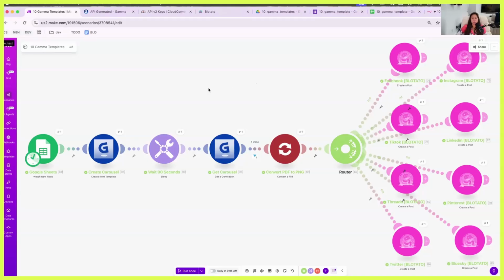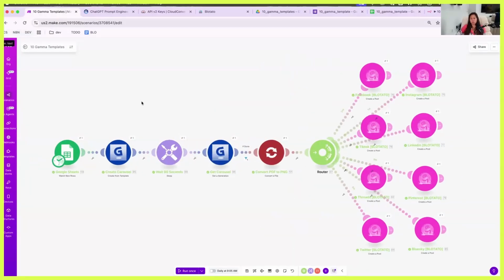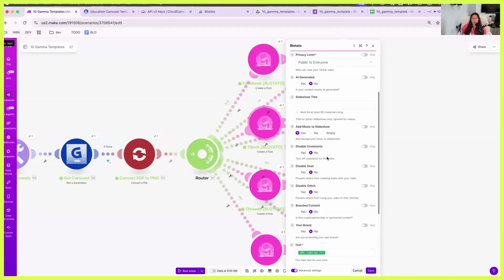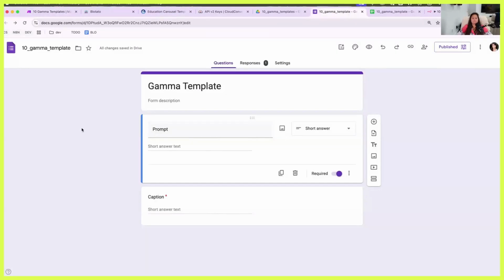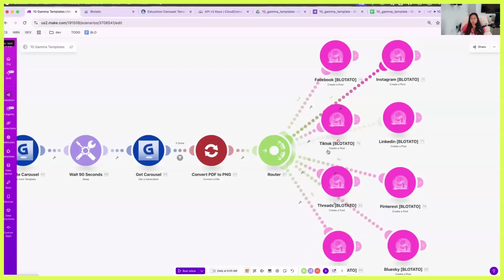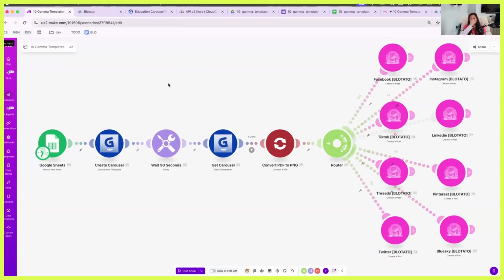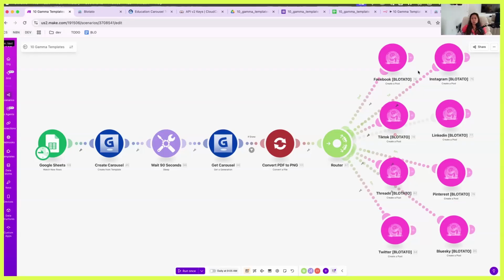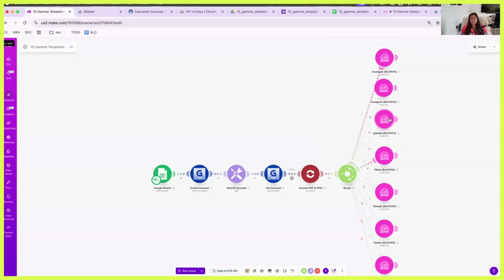Sabrina’s Workflow to Automate Content with Gamma, Make & Blotato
Solo founder @sabrina_ramonov needed a saner way to scale content, so she built Blotato and now she's on a mission to teach 10 million people AI for free. Watch her break down her exact process for leveraging Gamma's template API with Make.com and Blotato to automate branded content across 8 platforms without burning out by creating content just one day per week.

RESOURCES & LINKS

Gamma (AI presentation & carousel creation)

Blotato (social media scheduling & distribution)

Cloud Convert (file conversion API)

00:00 Introduction to Gen AI University Mastery Series
00:48 Creating a Make.com Workflow Automation
02:06 Using Gamma Templates for Social Media
05:22 Converting and Publishing Content
05:27 Setting Up and Using Cloud Convert
06:22 Publishing with Blotato App
07:21 Advanced Customization and Automation Tips
15:02 Comparing Blotato with Buffer
21:58 Experimentation and Optimization Strategies
26:06 Leveraging AI for Content Creation
27:11 Manual Content Curation and Social Media Insights
28:22 Effective Hook Strategies and Resources
31:30 Repurposing Content for Maximum Impact
35:13 Automation and Workflow Simplification
37:53 Balancing Content Creation and Business Building
47:01 Community Engagement and Final Thoughts